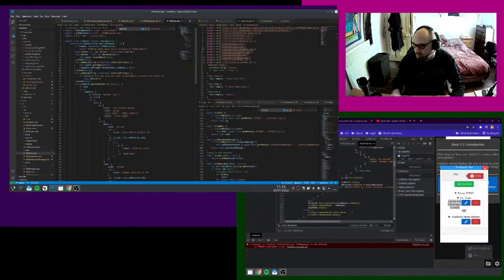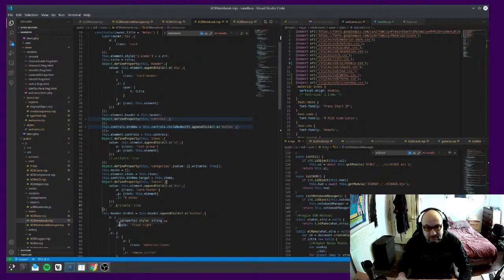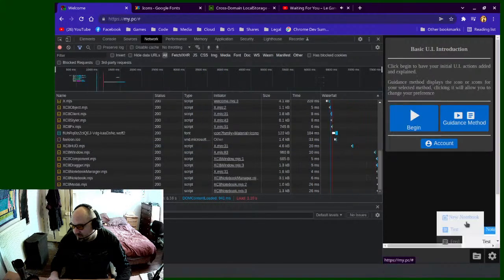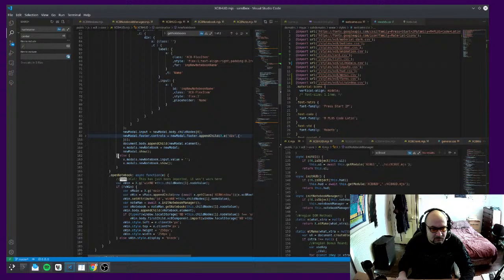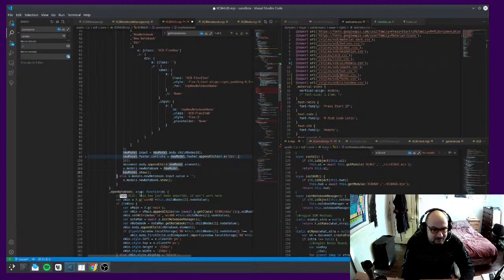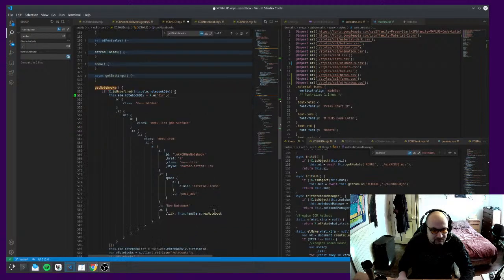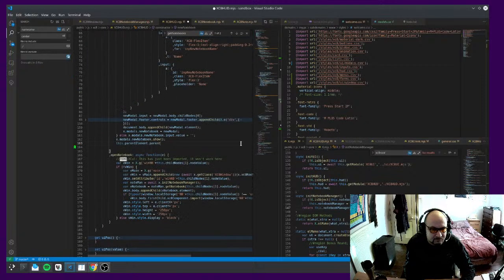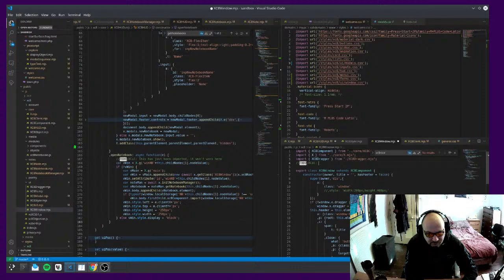Lifestream RAW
Can I get a channel started by Live streaming my own notes, goals and progress and then refining the video?